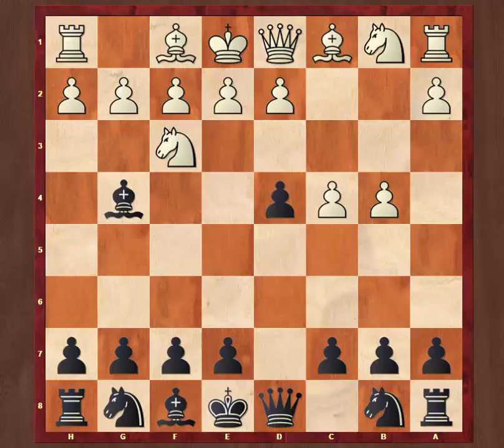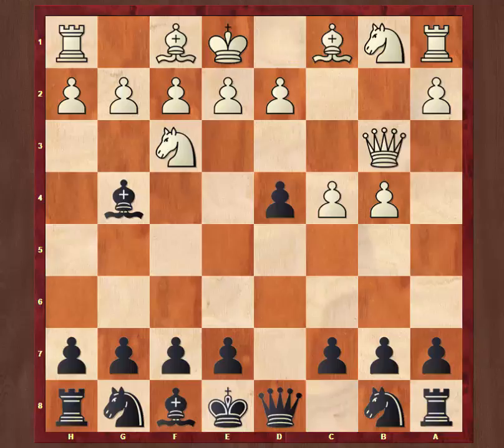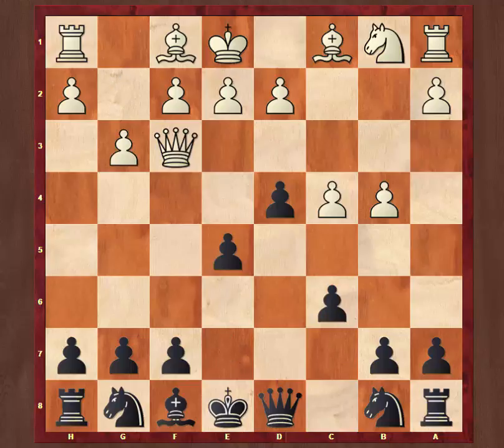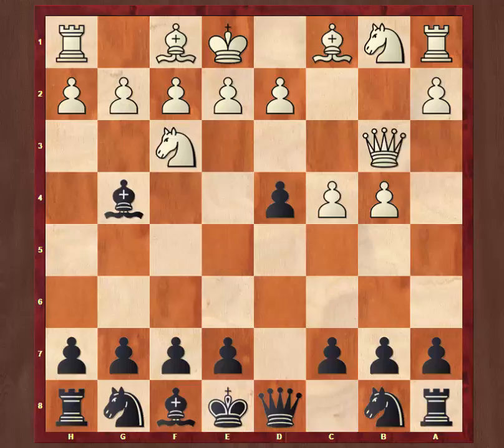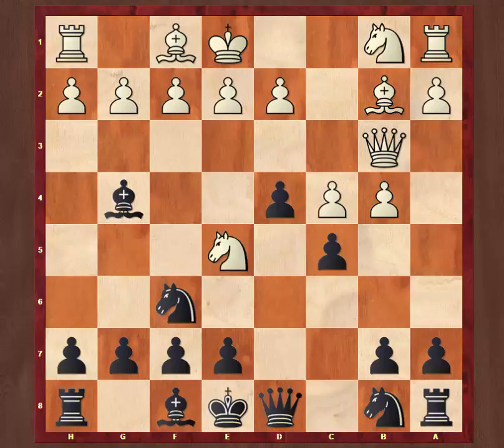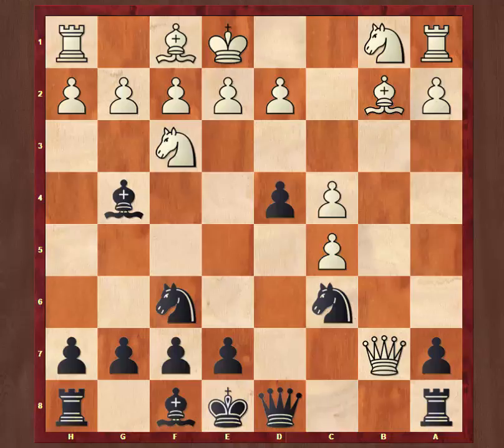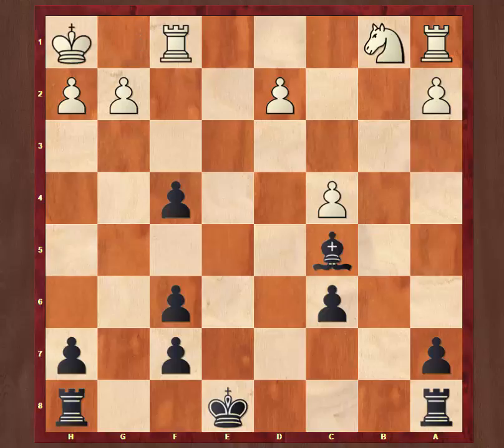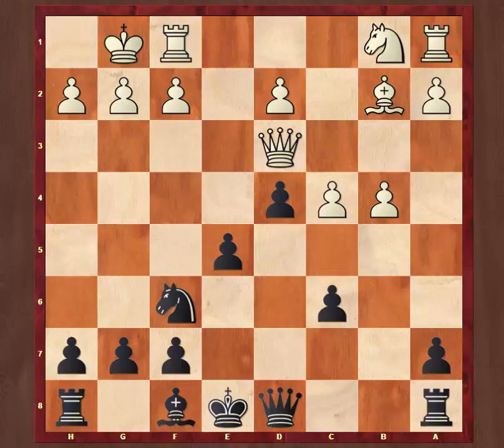Round 2 Game of the Day British Chess Championship 2017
We feature the highly unusual game between Craig Pritchett and David Howell